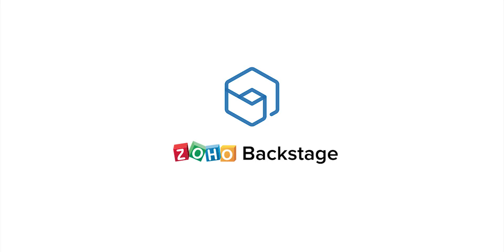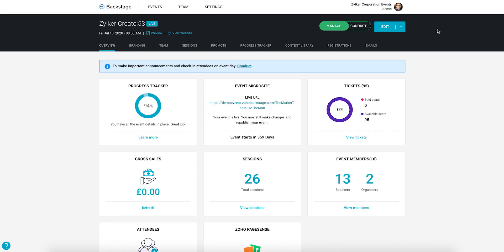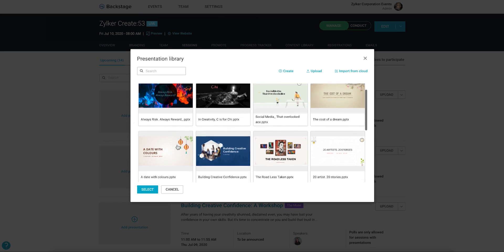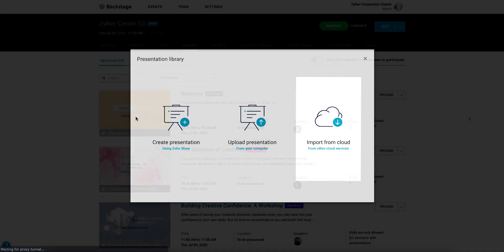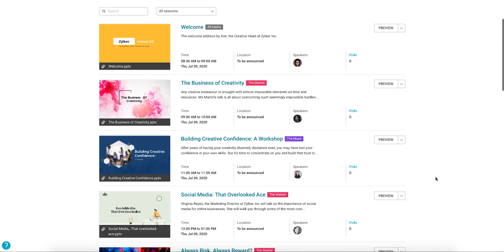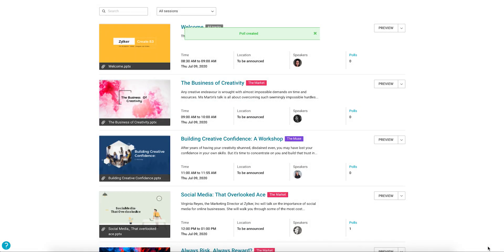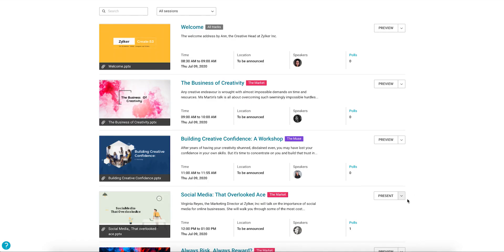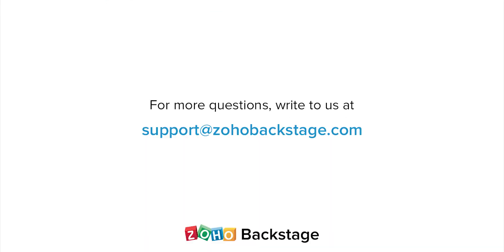Preparing for a session in Zoho Backstage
Learn how to upload presentations for the sessions at your event. You'll see how to create a presentation on Zoho Show, use presentations in other formats from your computer, or select a presentation from an online cloud service. We'll show you how to preview an uploaded presentation in the Zoho Show format to rehearse before a sessions starts.